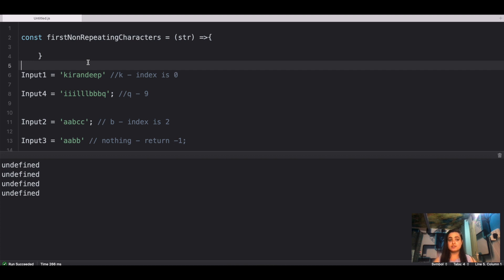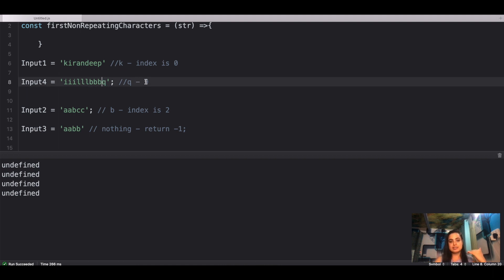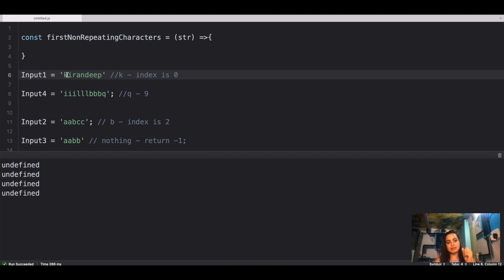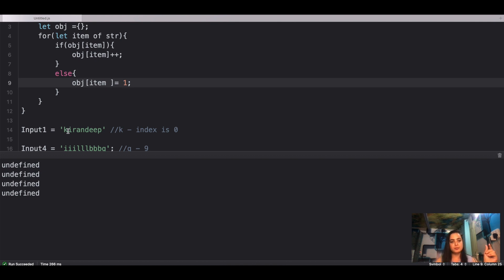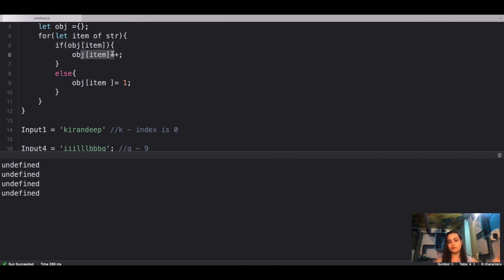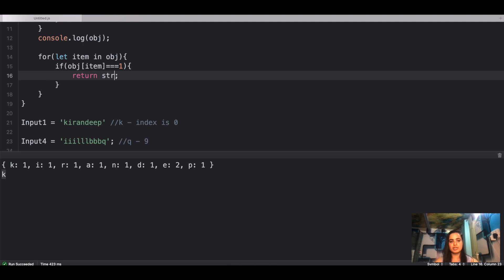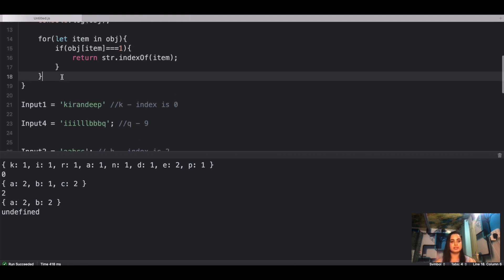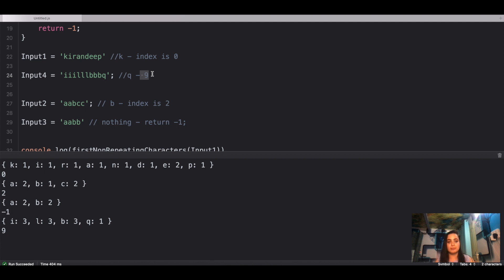First Non-Repeating Characters Problem JavaScript | Frontend Interview Preparation | Problem Solving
This video explains a classic problem on strings, arrays, and objects and some inbuilt utilities where you will see and which is the first nonrepeating character and return its index in the string. This is often asked in frontend interviews to check your understanding arrays and objects.